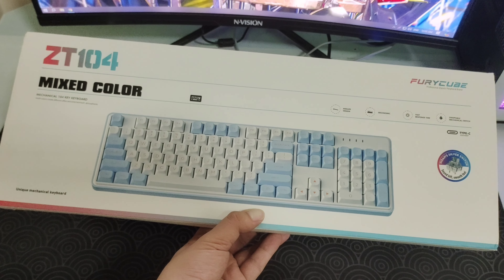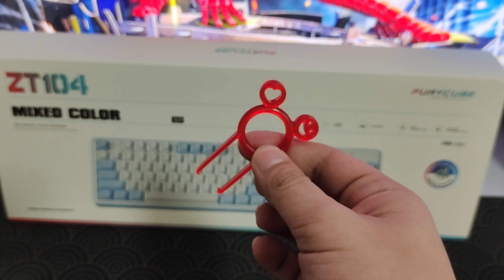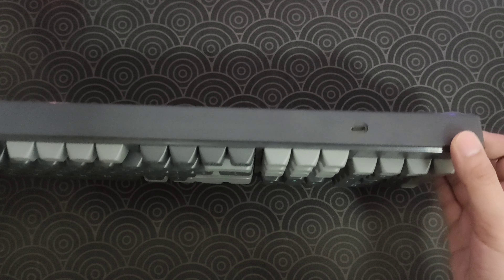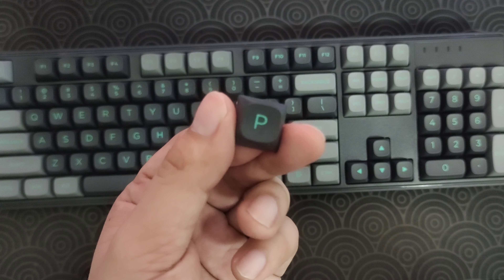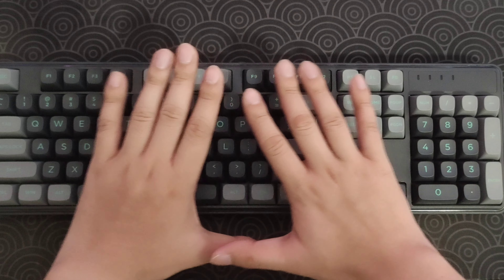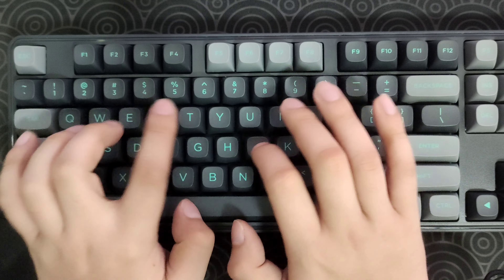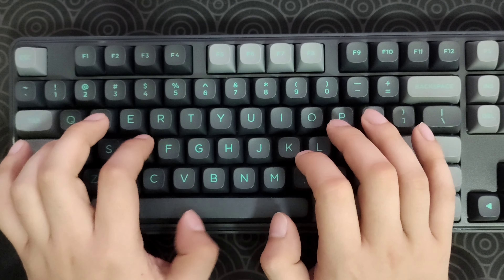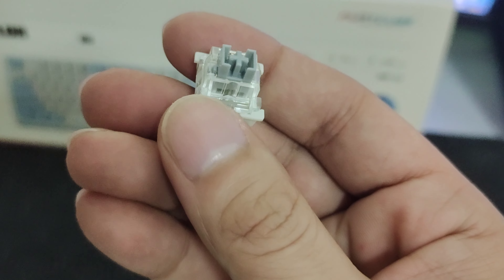Zifriend ZT104 Review: Budget 100% Mechanical Keyboard (2024)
This is my new  keyboard from ZIFRIEND, the ZT104! The sound is Incredible!